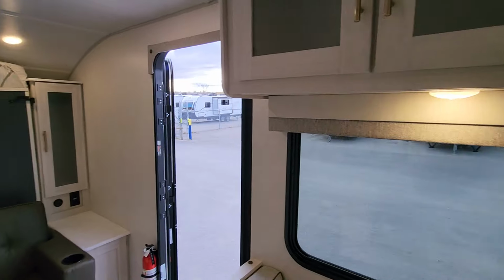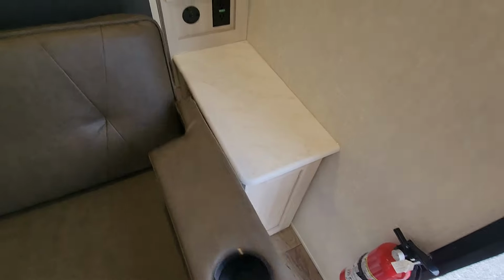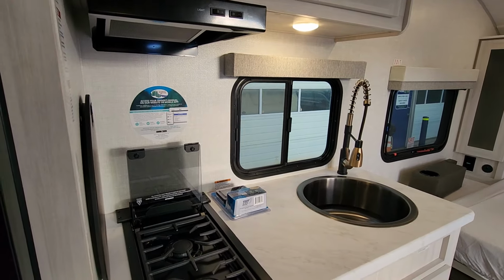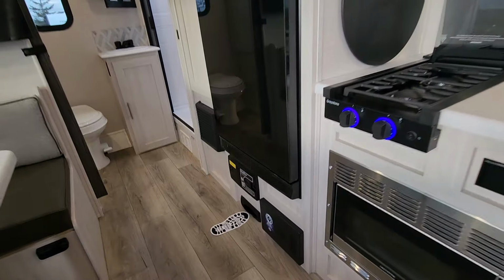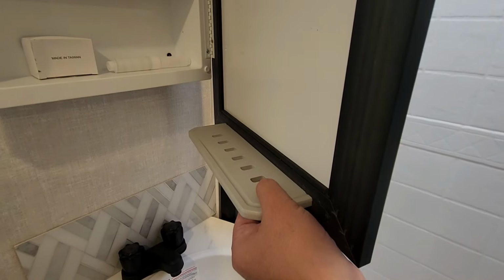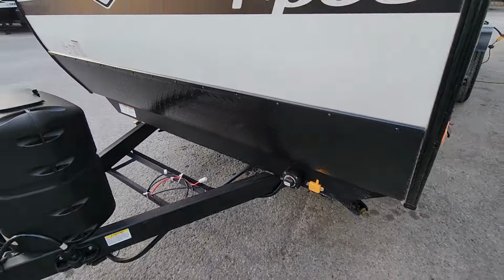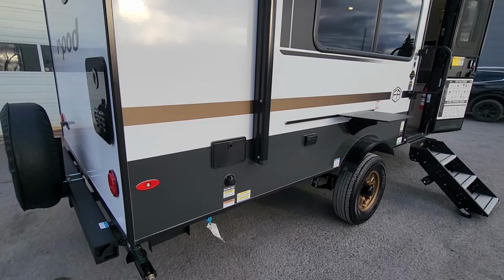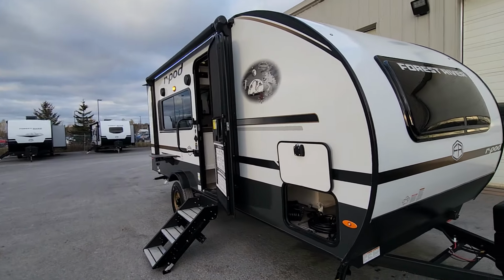The newly redesigned 2025 R-POD 192 is Here & It's a GAME CHANGER!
0:00 Introduction
1:16 Interior Walkthrough
8:40 Exterior Walkthrough

Get ready to experience the future of RVing! The highly anticipated RPOD 192 is finally arriving in 2025, and it's set to revolutionize the RV industry! In this video, we'll take a closer look at what makes this new model so special, from its sleek design to its cutting-edge features. Whether you're an RV enthusiast or just starting out, you won't want to miss this exciting update.